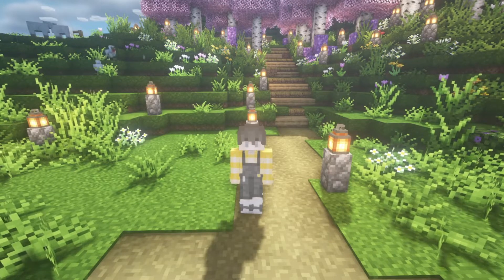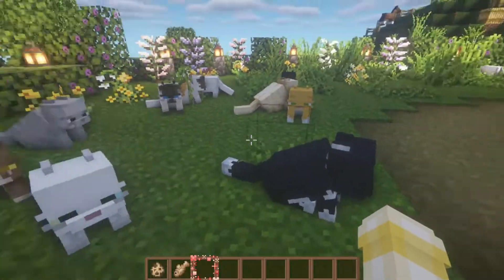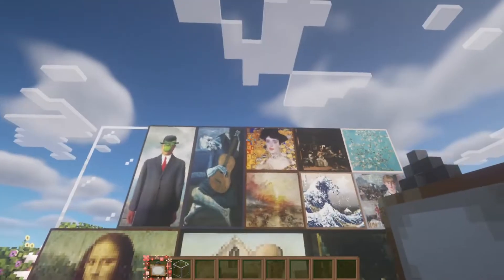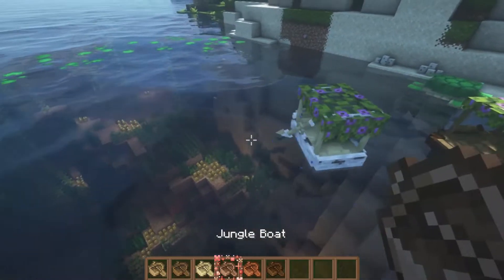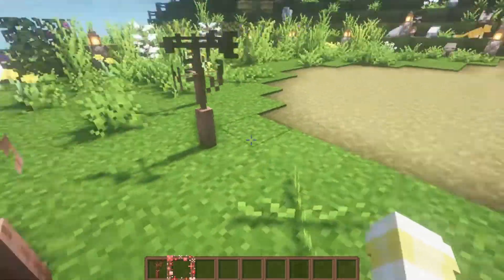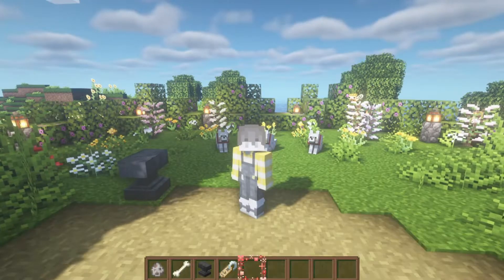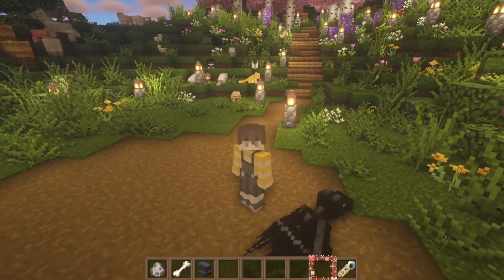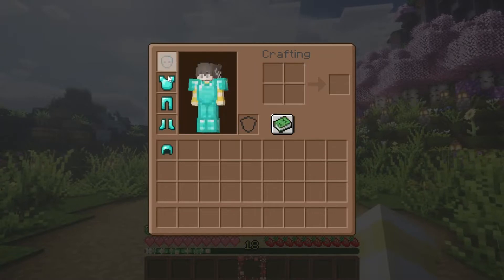7 cute & aesthetic minecraft texture packs/resource packs for 1.19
☆i'll see you somewhere over the rainbow!

☆ texture packs
    00:00-00:13 intro
00:24-00:46 fat cats
00:47-01:38 famous paintings
01:39-01:56 flowering azalea boats
01:57-02:35 fancier lightning rods
02:36-02:58 mythical forest
02:59-3:39 the doggos
03:40-04:11 froggy hotbar
    04:12-04:21 outro

☆game: minecraft (1.19)

☆thumbnail
   ☆ made with FireAlpaca

   ☆recorder: Movavi Screen Recorder 21 & Movavi Video Editor Plus
   ☆microphone: Blue iCE Snowball
   ☆computer: Cyberpower PC